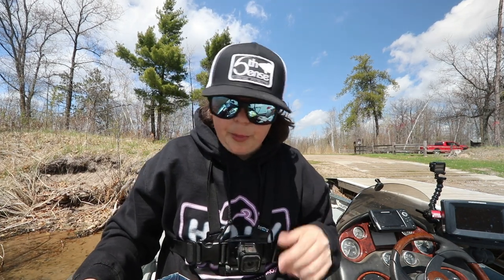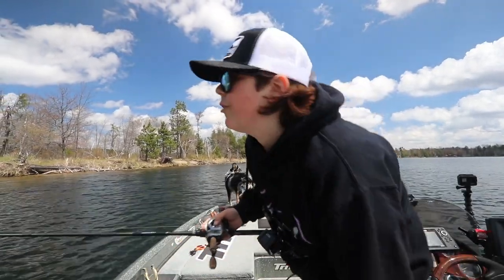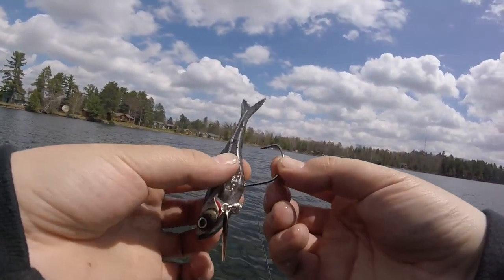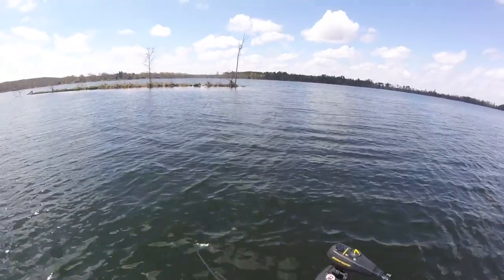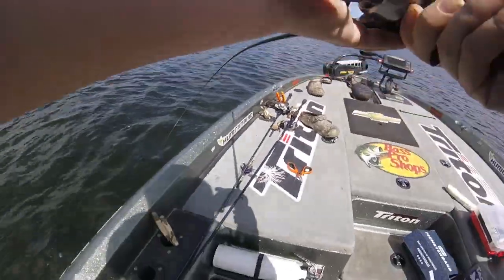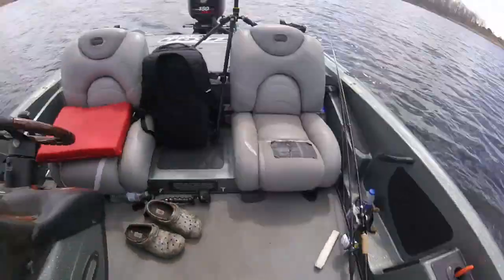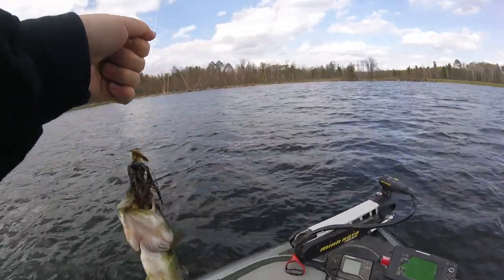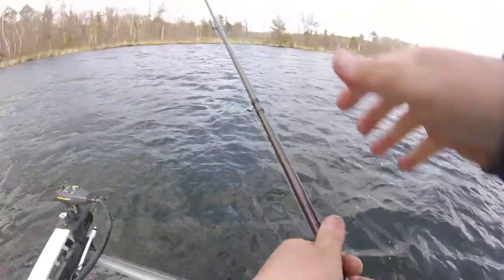MONSTERBASS Fishing Challenge! (INSANE BAITS)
I love doing these monster bass challenges!!!

Sick Camping Bags

KastKing Fishing Knives

Kastking Cutthroat 7" Stainless Steel Pliers

My Camera Gear

Click This Link When Shopping On Amazon For ANYTHING Thanks!